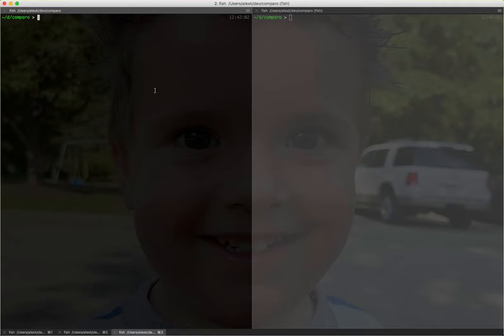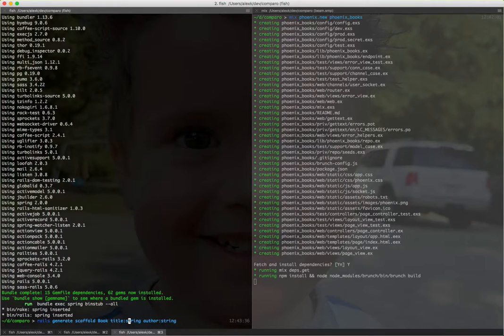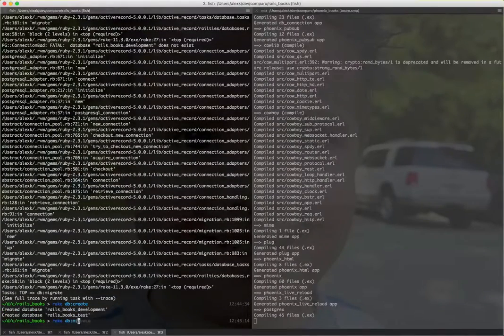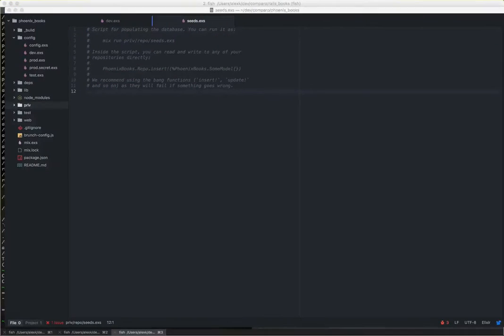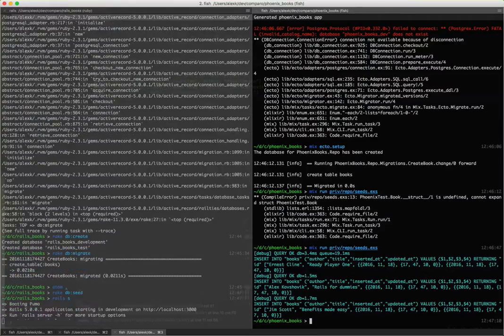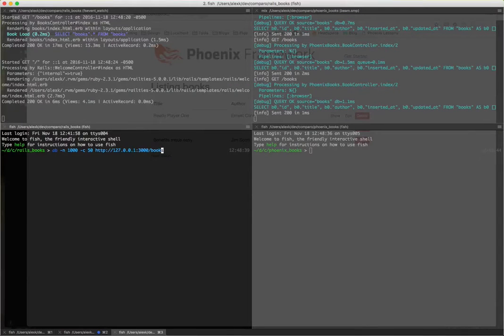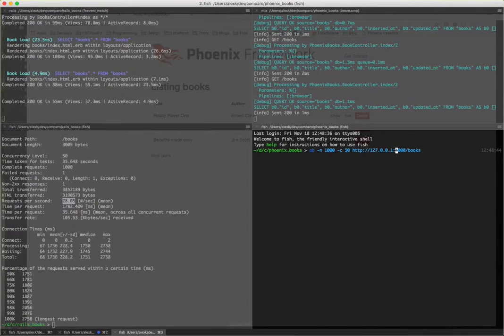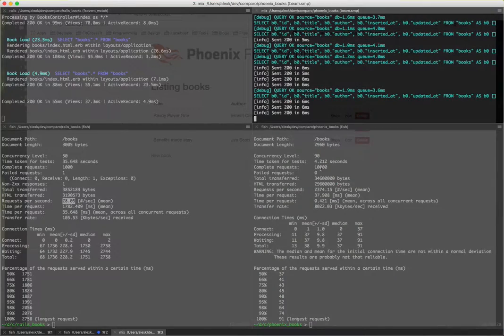Phoenix vs Rails: quick performance comparison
This is a very quick and simple performance comparison between Rails and Phoenix framework.

- Generate brand new Rails app
- Generate brand new Phoenix app
- Generate a simple scaffold in both
- Add 3 records
- Run "ab" (Apache Bench) side-by-side.